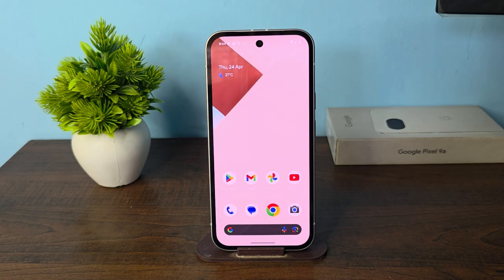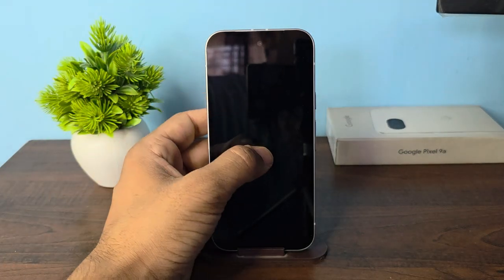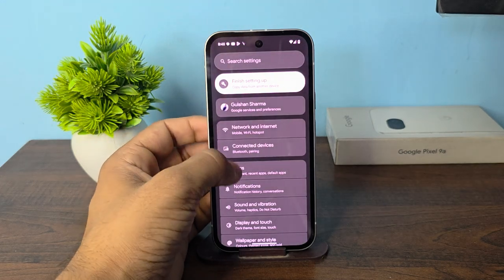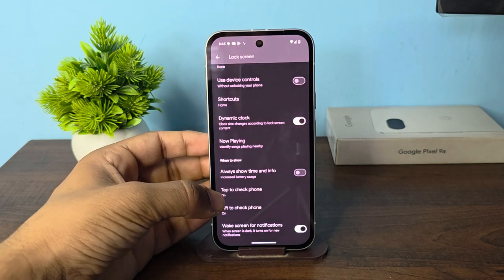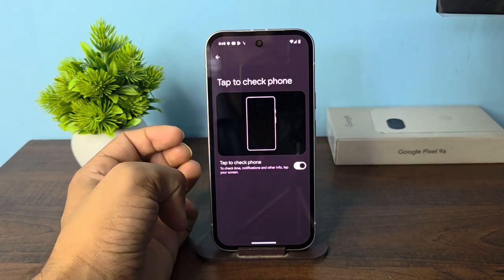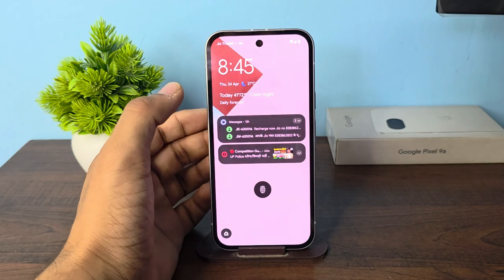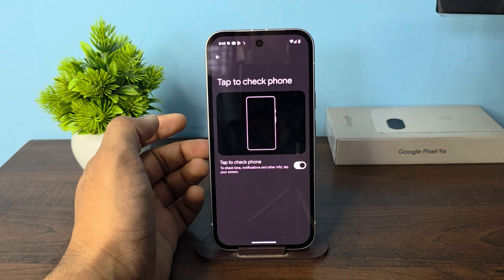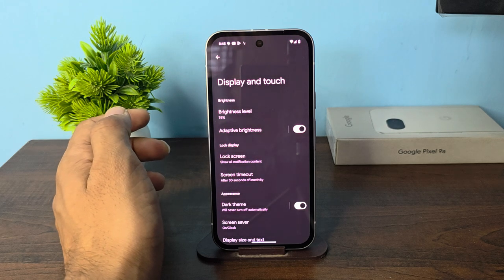Google Pixel 9a: How To Turn 'Double Tap' To Wake Screen On Or Off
In this informative video, we guide you through the process of turning the 'Double Tap' to Wake Screen feature on or off for your Google Pixel 9a. This handy function allows you to quickly access your device without pressing the power button, enhancing your user experience. We will provide step-by-step instructions, along with tips and tricks to customize your device settings for optimal performance. Whether you're looking to save battery life or simply prefer a different method of waking your screen, this tutorial has you covered.